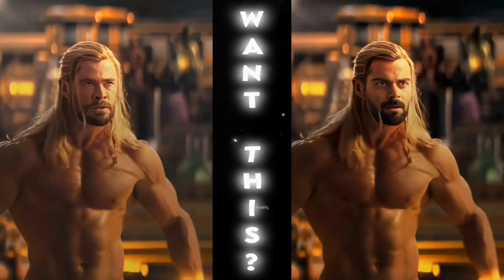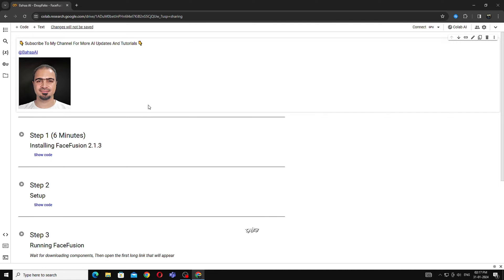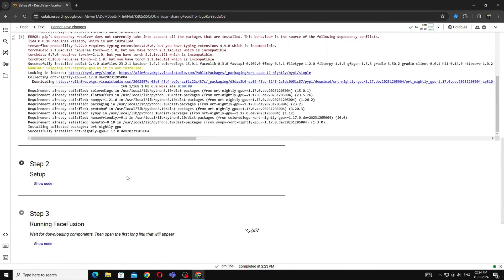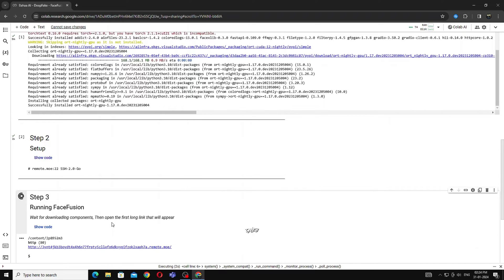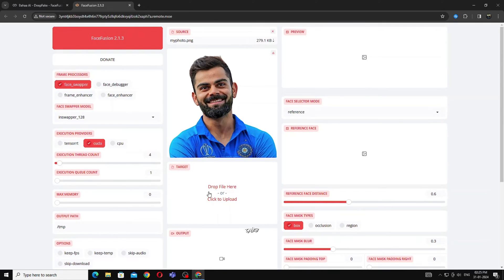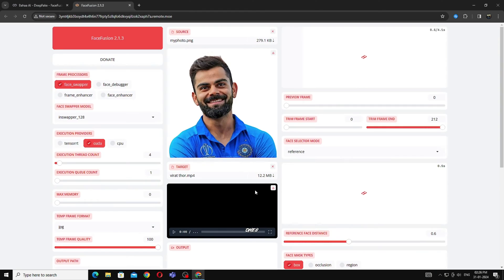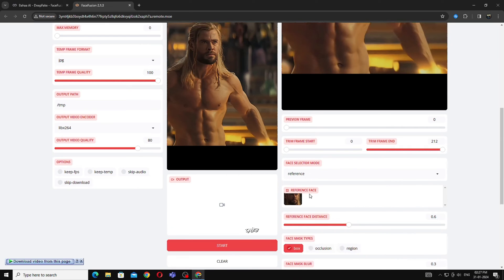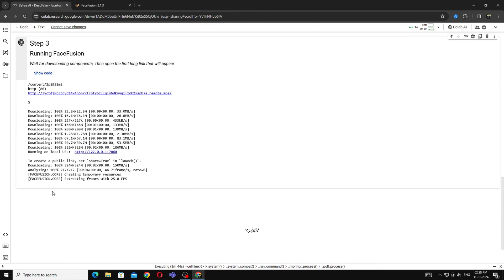How to swap face using A.I | Tutorial